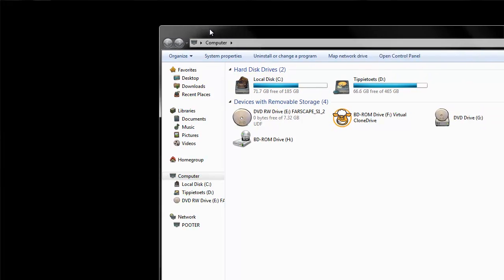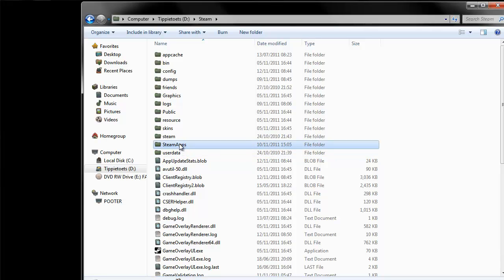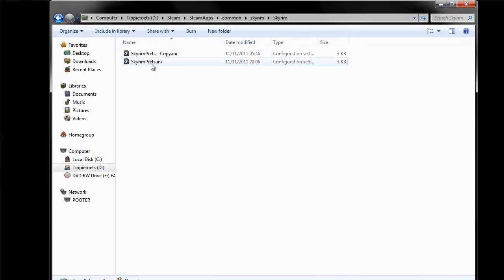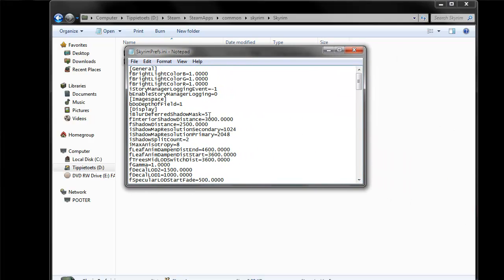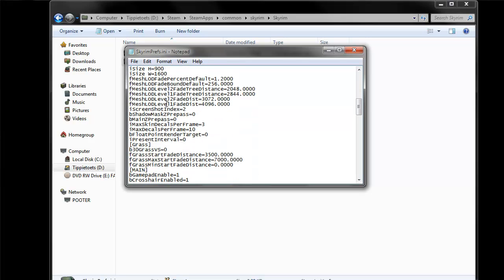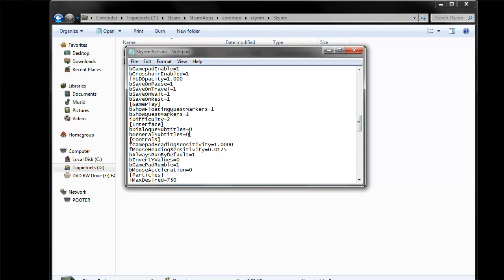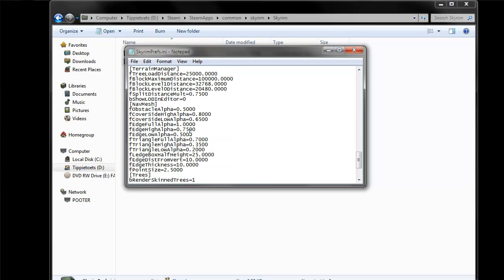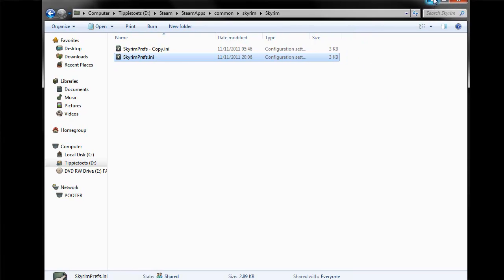Skyrim - Mouse Acceleration / Lag Fix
A tutorial showing how to fix the slow, laggy, unresponsive mouse cursor that some people are experiencing in Skyrim.

iPresentInterval=0

If you enjoyed this video, please consider showing your appreciation with a small donation!

Get my desktop wallpaper, and 39 other awesome grunge desktop wallpapers, here! -